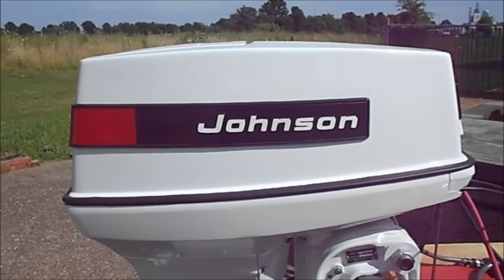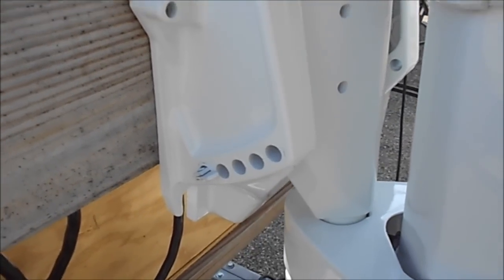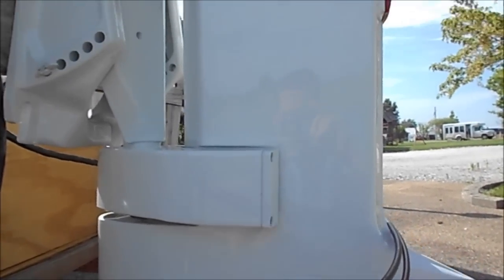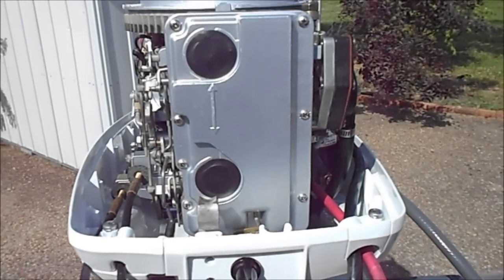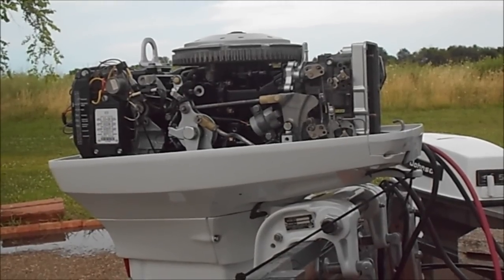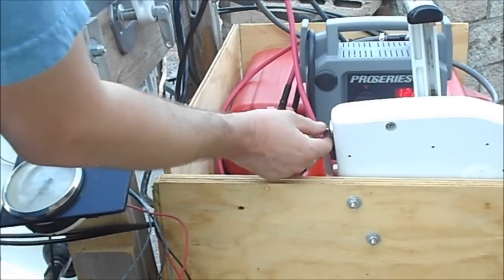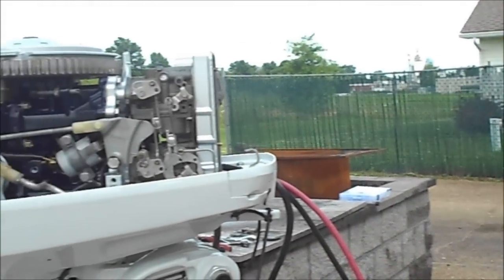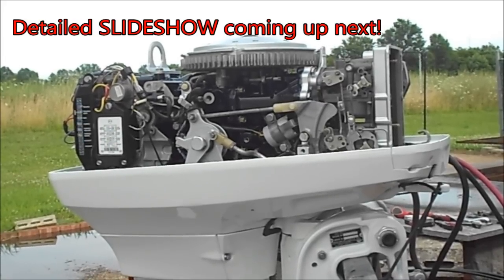1973 Johnson 50hp Outboard (Beautifully Restored)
Here it is folks, after 7 months of hard work and hard earned cash, this beauty is finally on the market. What began as a motor I ran on my boat five years ago is now a one of a kind fully rebuilt/restored 1973 Johnson 50 HP (Long Shaft) outboard. The first thing you will notice is the gleaming white paint job; this comes courtesy of countless hours completely stripping every part of the motor and refinishing it with Standox automotive grade paint. The color is a bright Chevrolet Summit White that can virtually match anything you put it on - a very classy color. The entire powerhead was rebuilt and refinished in a glorious navy blue paint job. The exhaust housing, driveshaft, water pump, and thermostat are all rebuilt or new as well. Furthermore, the gearcase has been completely revitalized which includes rebuilding the oil pump, shifter, and replacing all the seals and bearings. The fuel delivery system is refurbished also, giving you piece of mind this baby is ready to rock when you are. This motor is basically new, and there is probably only one like it in the world, a beautiful classic motor. Runs and shifts like new. This is a rarity of an outboard, truly one-of-a-kind. The price reflects the time, effort and money that went into this fine example of an outboard motor and still, the price may not be high enough. I plan on posting this motor on eBay if your interested. Have a stack of receipts. Now, here is a detailed list of what has been done to this gem of a motor.

 Engine was rebuilt by honing the cylinders, fitting new rings, bearing, gaskets, and seals.
 Engine was also completely stripped and painted navy blue with Standox paint.
 The stator, timer-base, sensor coil, rectifier, power pack, coils, harness, and starter are all new.
 Outboard stripped and professionally refinished with automotive grade paint.
 Many trim parts were blasted and painted as well.
 Carburetors were rebuilt from top to bottom.
 A new Water pump assembly and thermostat were also installed.
 New gaskets and seals everywhere you can think of.
 Oil pump was rebuilt to ensure decades of worry free fun.
 Gearcase has been overhauled by checking everything and replacing all seals, bearings, and bushings.
 Remote control rebuilt and refinished, and will soon have a beautiful cover on it.
 ...and probably forgetting a few things.